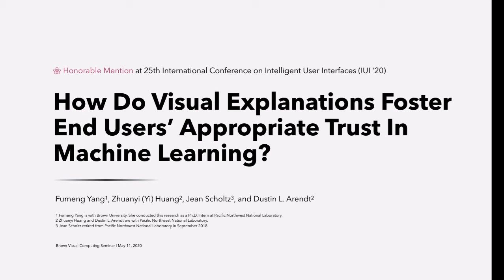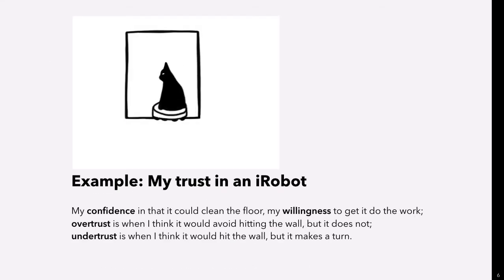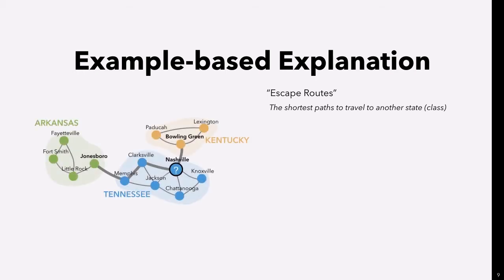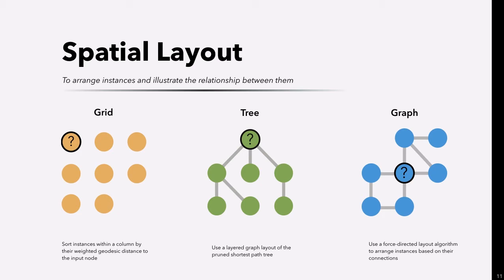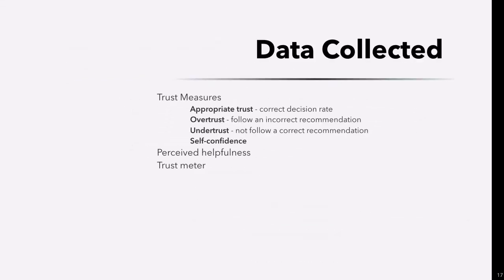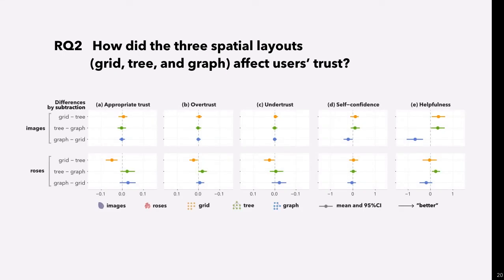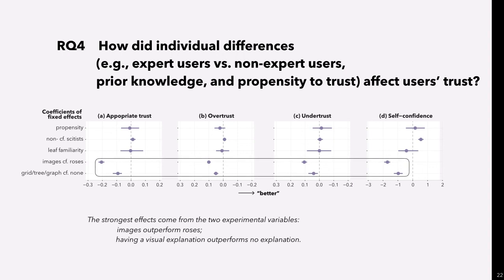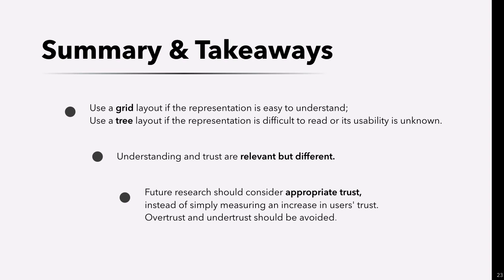[IUI2020] How Do Visual Explanations Foster End Users' Appropriate Trust in Machine Learning?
Abstract:
We investigated the effects of example-based explanations for a machine learning classifier on end-users' appropriate trust. We explored the effects of spatial layout and visual representation in an in-person user study with 33 participants. We measured participants' appropriate trust in the classifier, quantified the effects of different spatial layouts and visual representations, and observed changes in users' trust over time. The results show that each explanation improved users' trust in the classifier, and the combination of explanation, human, and classification algorithm yielded much better decisions than the human and classification algorithm separately. Yet these visual explanations lead to different levels of trust and may cause inappropriate trust if an explanation is difficult to understand. Visual representation and performance feedback strongly affect users' trust, and spatial layout shows a moderate effect. Our results do not support that individual differences (e.g., propensity to trust) affect users' trust in the classifier. This work advances the state-of-the-art in trust-able machine learning and informs the design and appropriate use of automated systems.

Authors: Fumeng Yang, Zhuanyi (Yi) Huang, Jean Scholtz, and Dustin L. Arendt